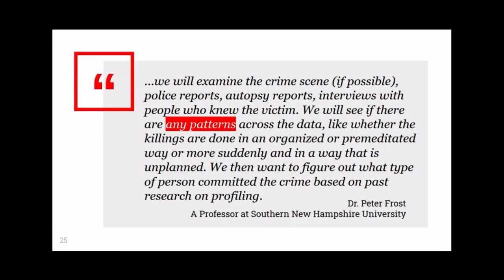Forensic Psychology Podcast Part 4!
Hi! My name is Olivia Cyr and I am from Berlin High School in CT. I would appreciate it if you could watch this series of videos I made for my Capstone project. Let me know what you think!